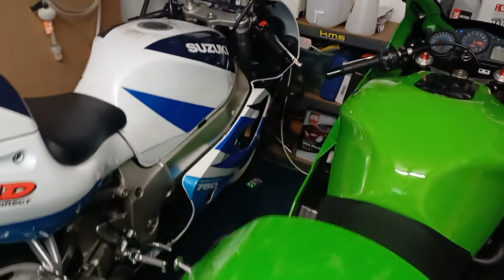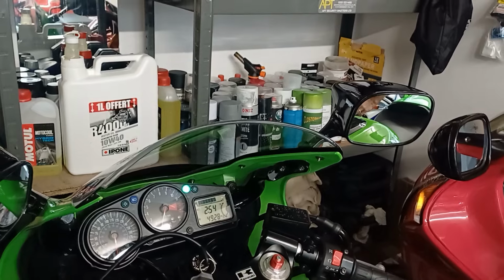Cold start - 4900 mile ZX12R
4900 miles, engine start & warm up